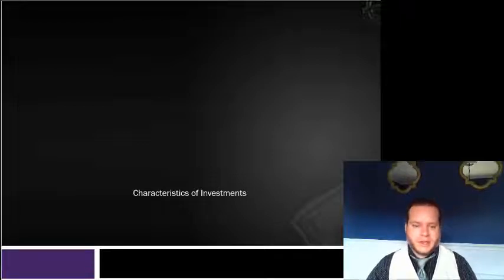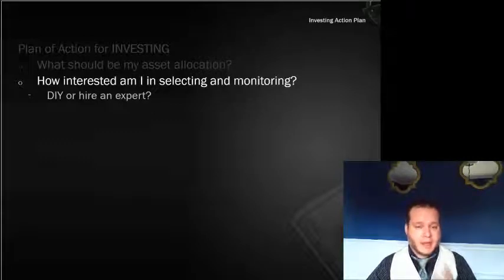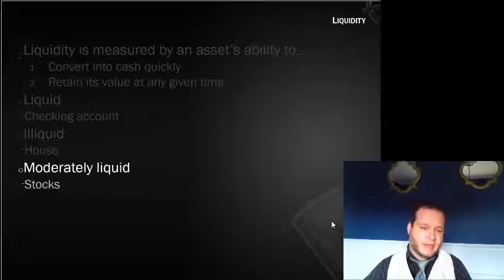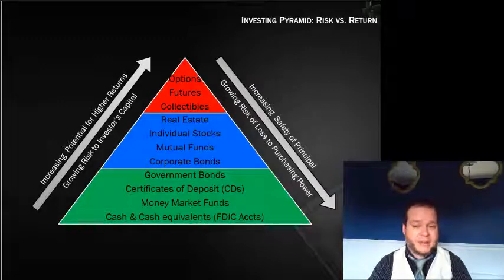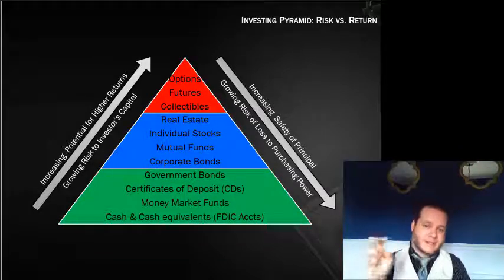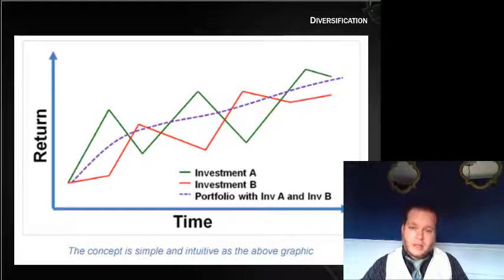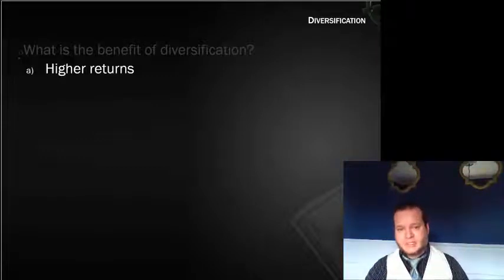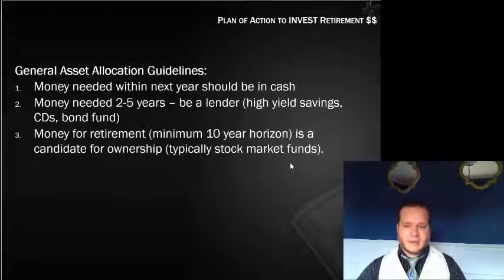Lecture 11 - Basic Characteristics of Investments